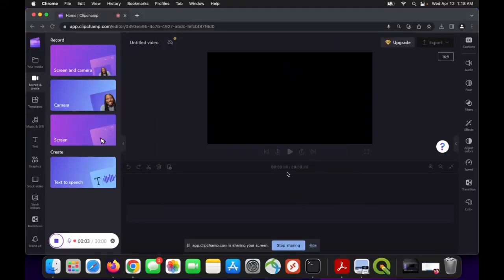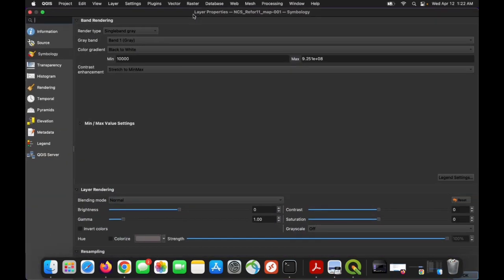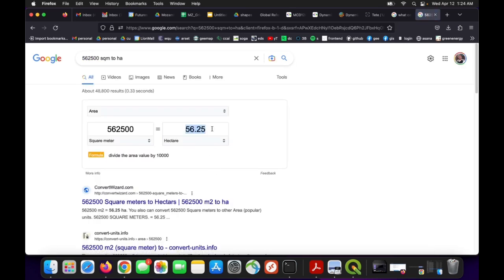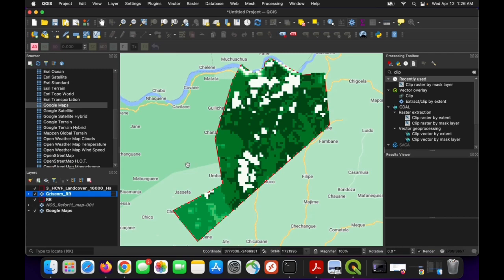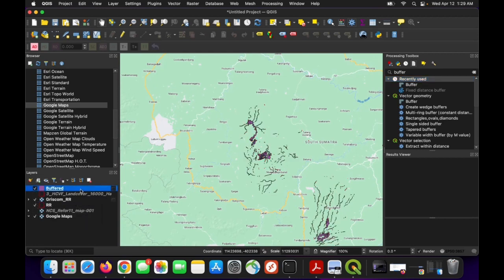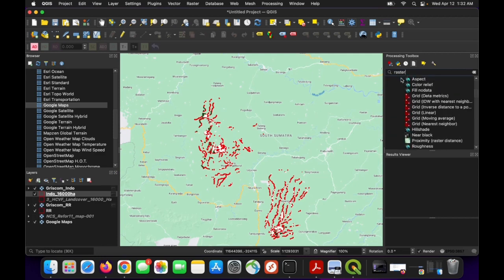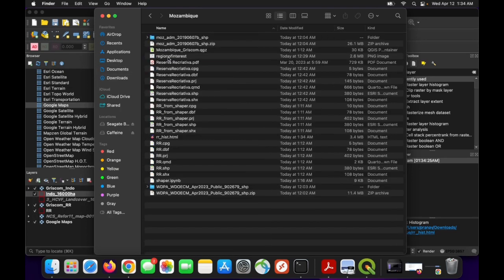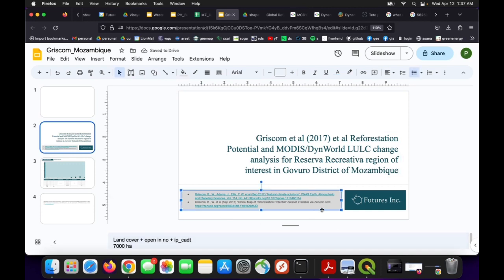Griscom and LULC Indo and Mozambique Part4